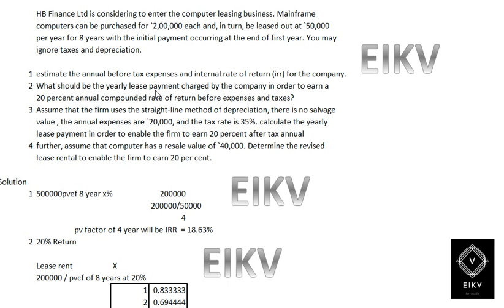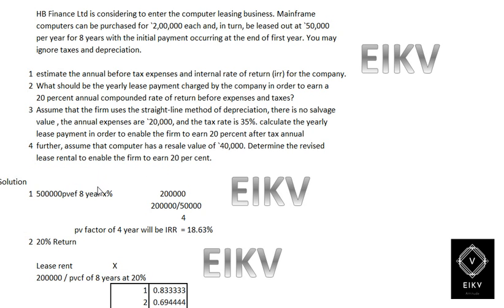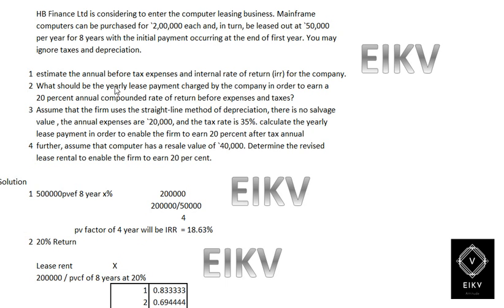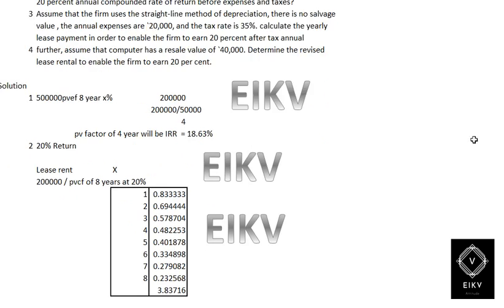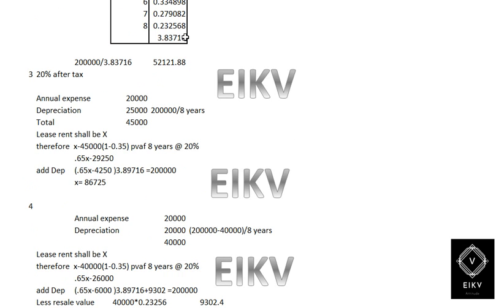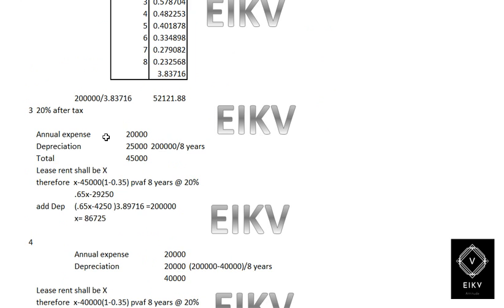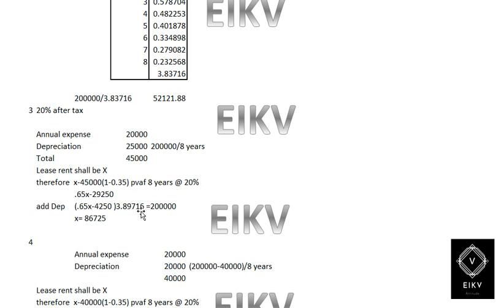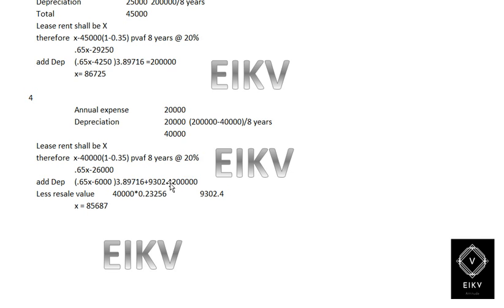CMA Final SFM ILLUSTRATION 3 08